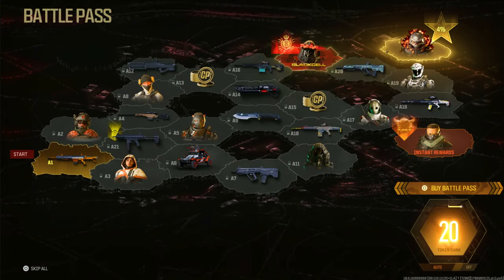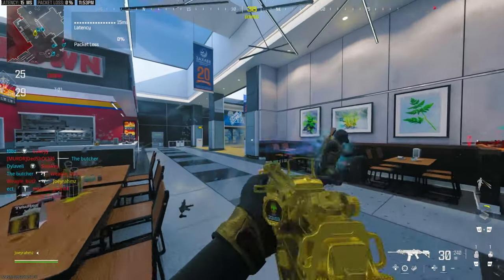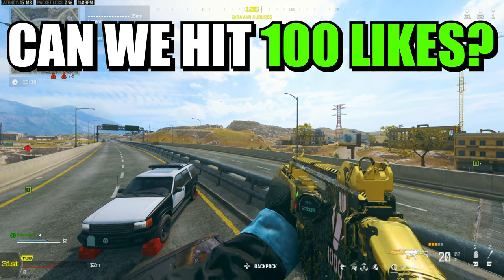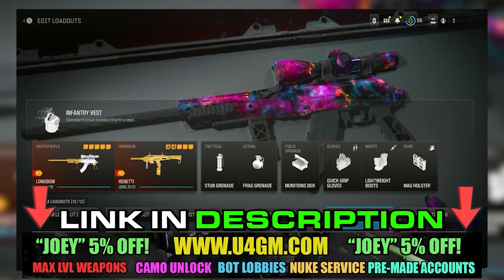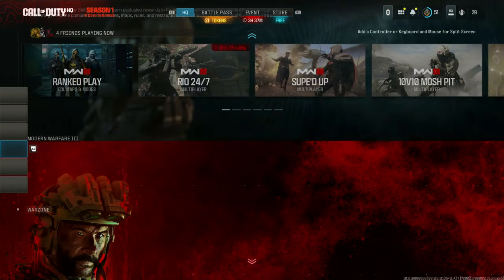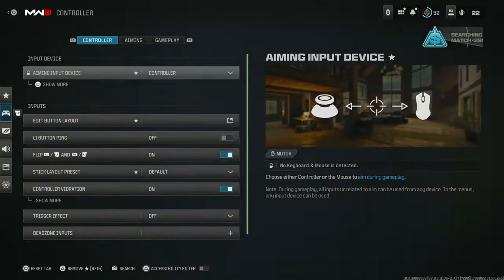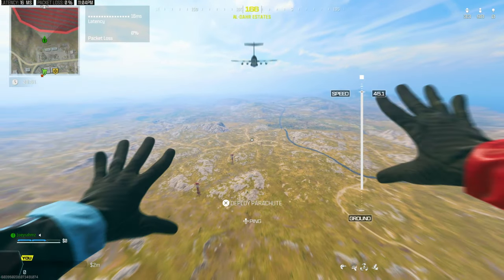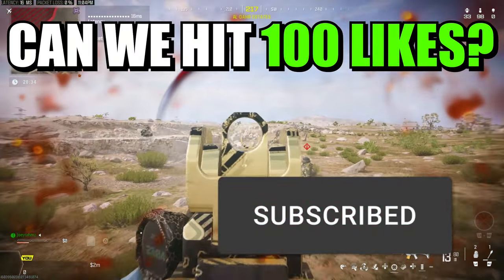(FULLY AFK) New MW3 XP GLITCH (WEAPON XP) BEST MW3 XP GLITCH (New MW3 Glitches, MW3 XP Glitches)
This is a NEW AFK XP GLITCH for MW3! Best afk glitch for Battle Pass XP glitch, Weapon XP glitch and rank xp glitch !These are the 2 X Best XP glitches for MW3, so all MW3 xp Glitches including the mw3 weapon xp glitch, rank xp glitch and battle pass xp glitch! The BEST MW3 XP Glitches (AFTER PATCH/UPDATE) Weapon XP GLITCH, MW3 Glitches, New MW3 XP Glitch!

☑️ THE FASTEST DELIVERY for Call of Duty MW3 Interstellar Accounts, ALL Camo Services, Bot Lobbies, Nuke Services and much more for Xbox, Playstation & PC ➤ Use my Code "JOEY" to save 5% off.